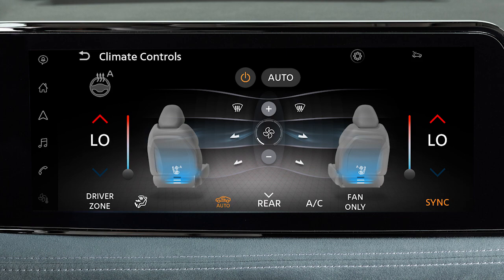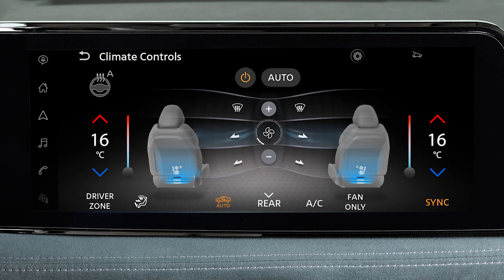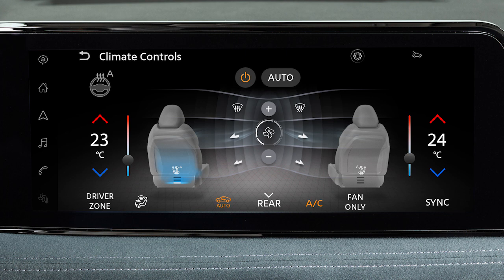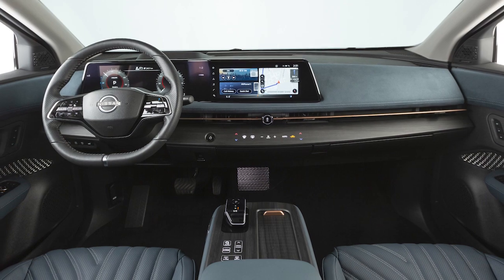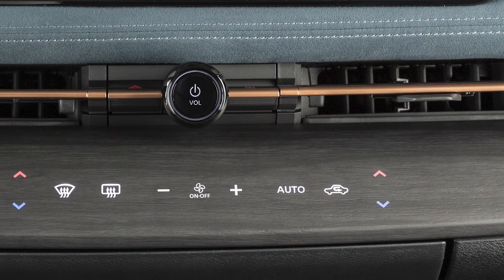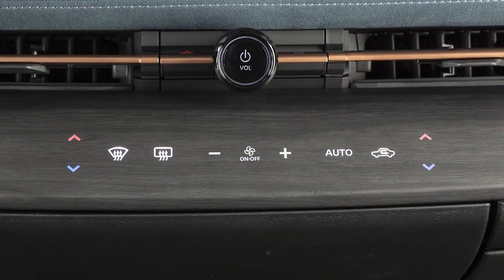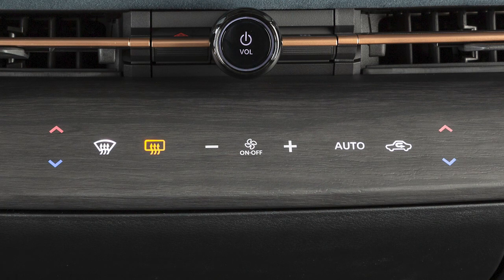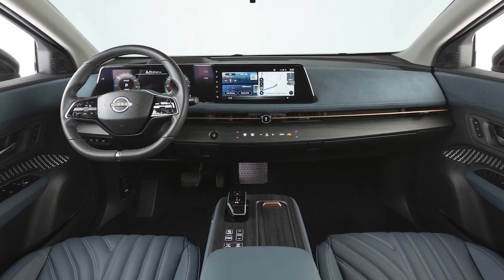2023 Nissan Ariya - Heater and Air Conditioner